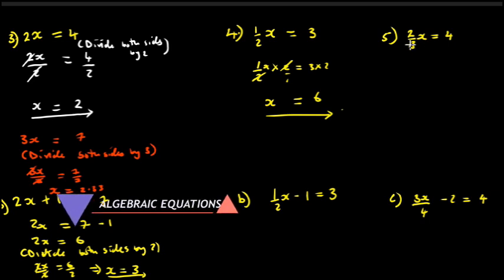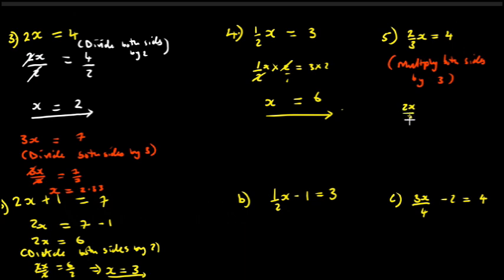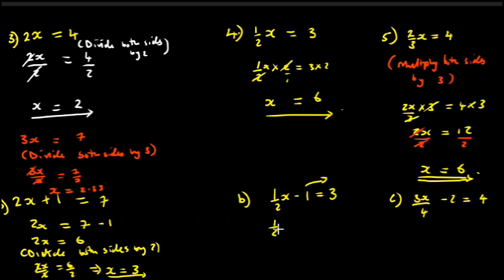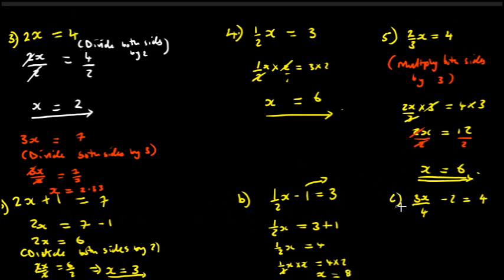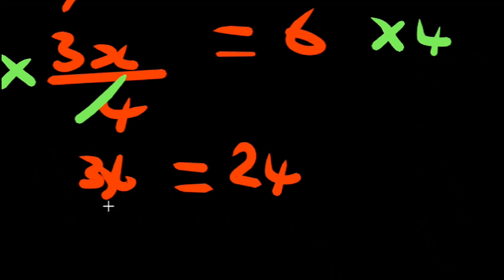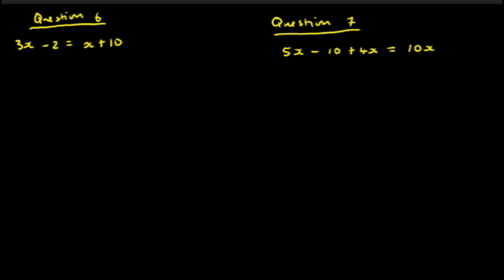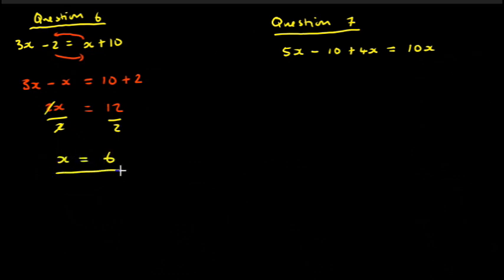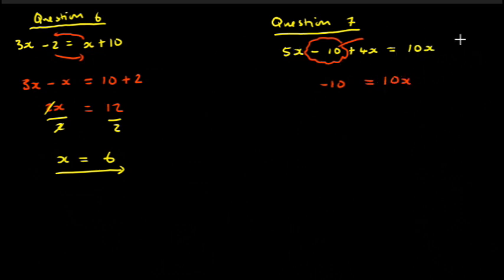ALGEBRAIC EQUATIONS 2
ALGEBRAIC EQUATIONS part 2 video is mainly for Grade 8 learners. Grade 12 learners benefit a lot too in stabilizing their foundation in Mathematics.

1. PAPER ONE QUESTIONS
Quadratic Equations
Basic Algebra
Nature of Roots
Inequalities
Surds
Exponents
Number Patterns
Functions (Linear, Hyperbola, Parabola, Exponential, Logarithms)
Finance
Differential Calculus

2. PAPER TWO QUESTIONS
Statistics
Analytical Geometry
Euclidean Geometry
Trigonometry